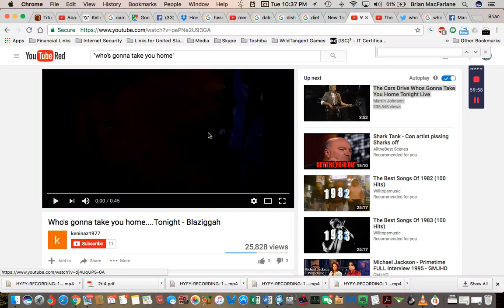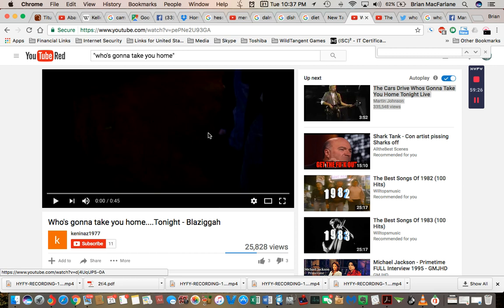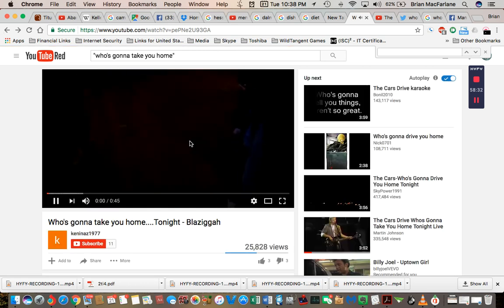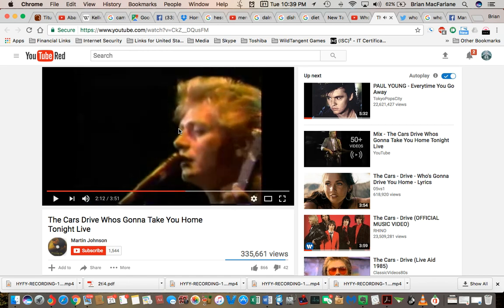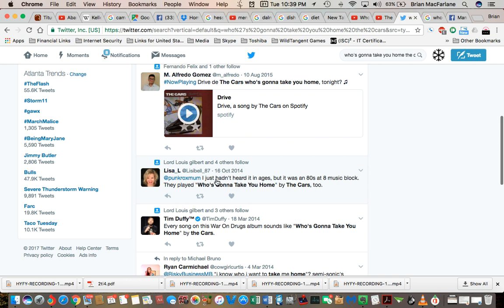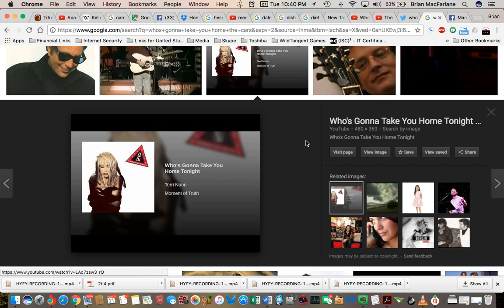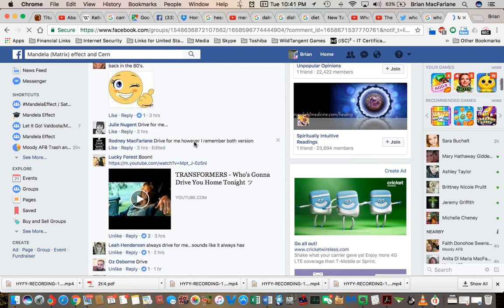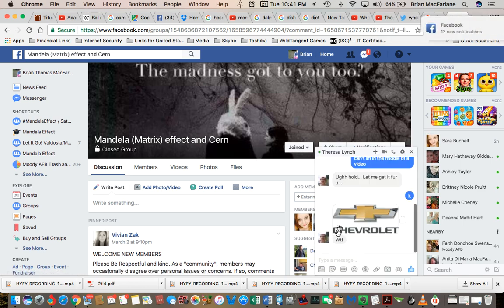NEW HUGE Mandela Effect - Who's gonna TAKE you home, tonight? (The Cars) (Vote #178)